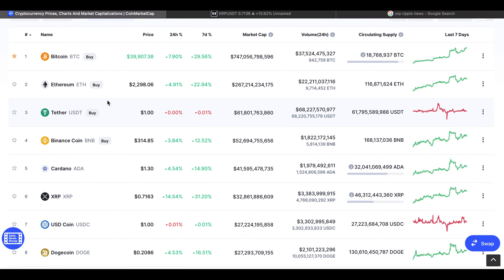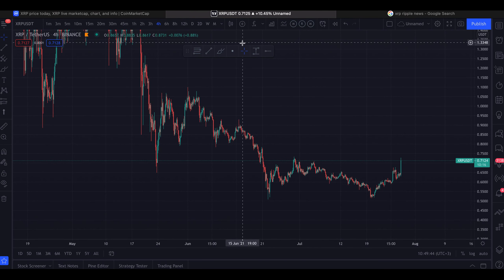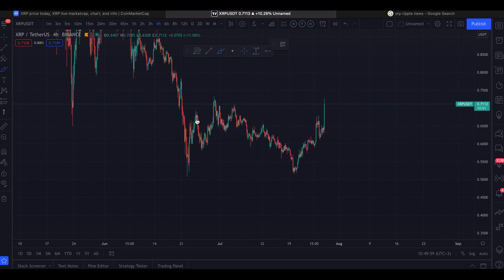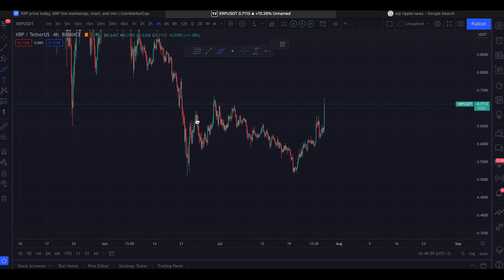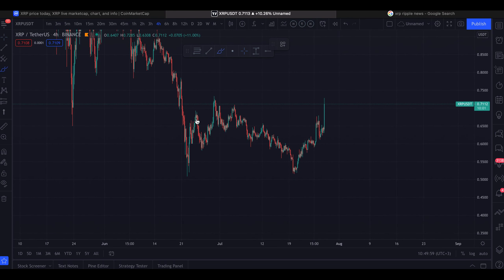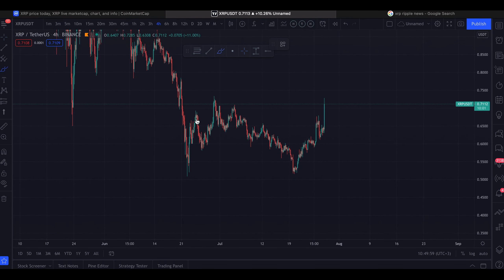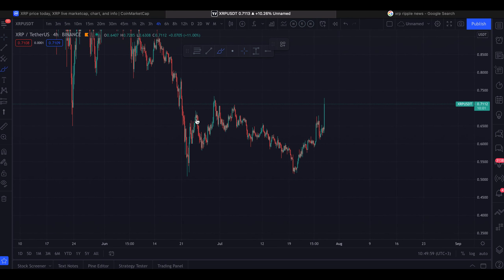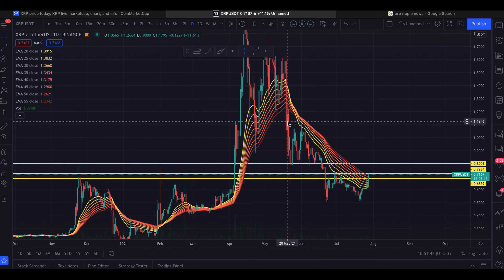XRP - RIPPLE SURGES! (BREAKOUT?)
News link to why it's pumping! Swift threat to ripple?

⚡️CRYPTOCOM sign up for Crypto.com and we both get $25 USD :)